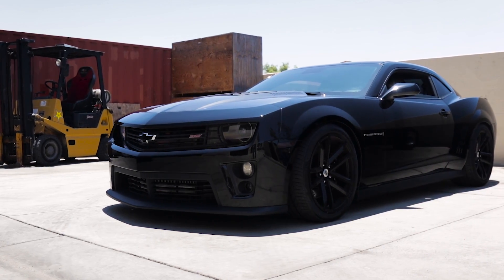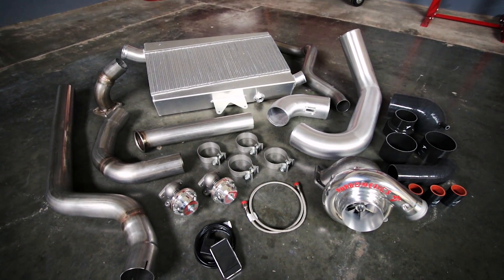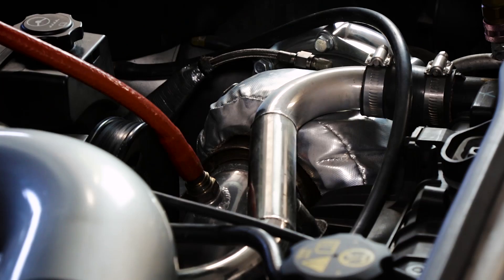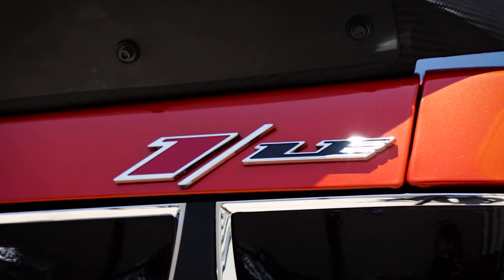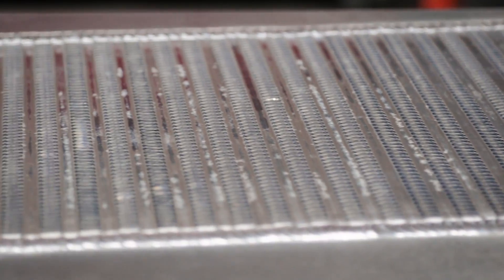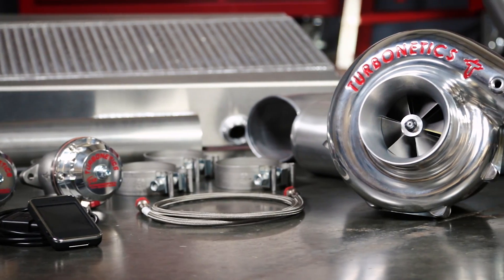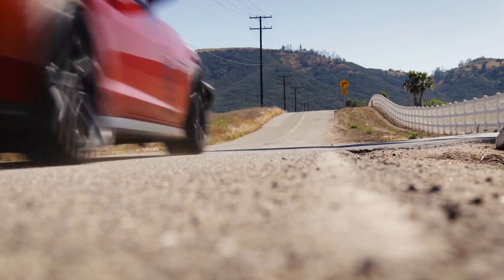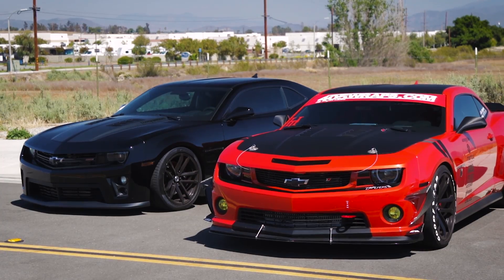Turbonetics Camaro Turbo Kit Stage 1 & Stage 2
Showcase of our Turbo System for 5th Gen Camaro's. We offer two versions. A 50 state legal kit that comes with everything that you need including tune. We also offer a Stage 2 version which is off road use only and requires a custom tune and fuel components.